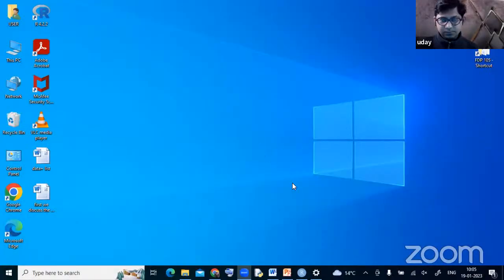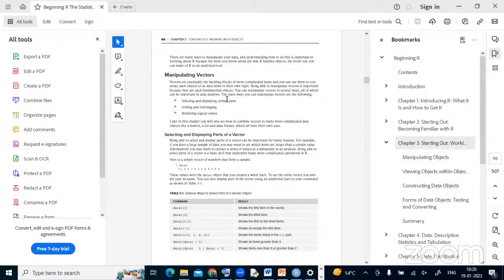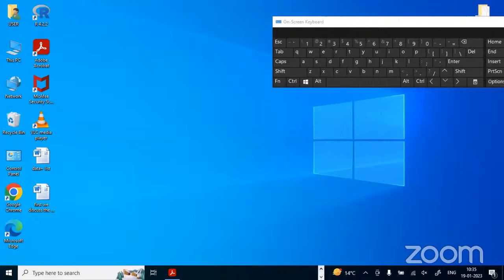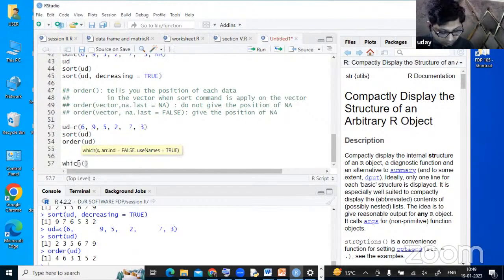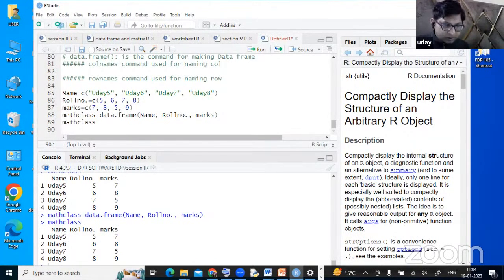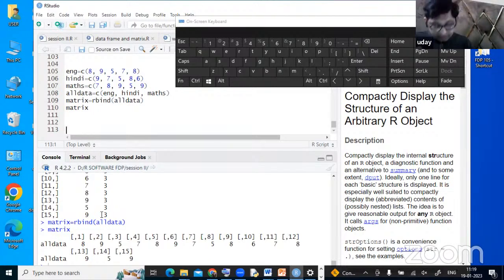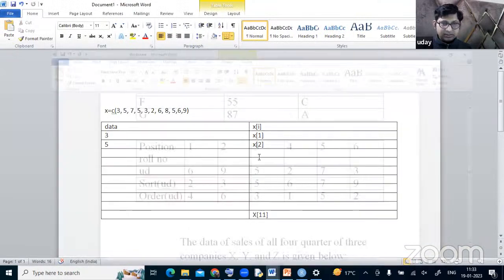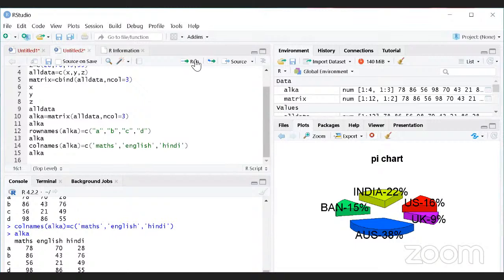ONLINE ONE-WEEK FACULTY DEVELOPMENT PROGRAMME on “DATA ANALYSIS USINGR PROGRAMMING” Session 5